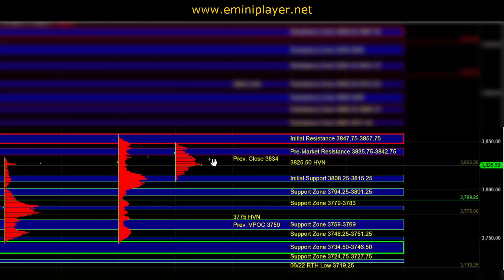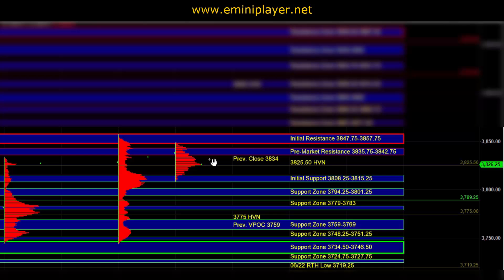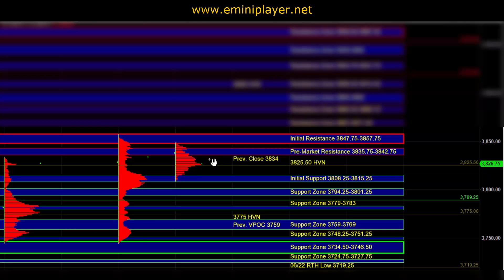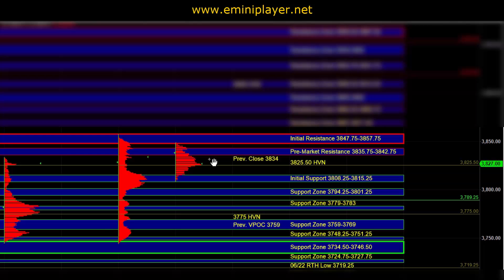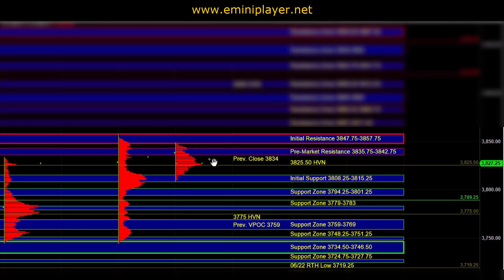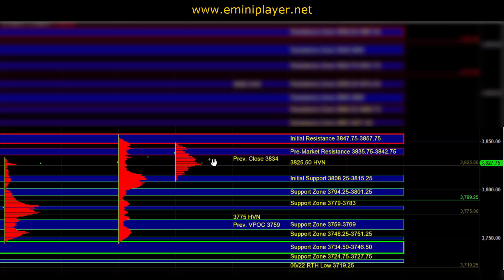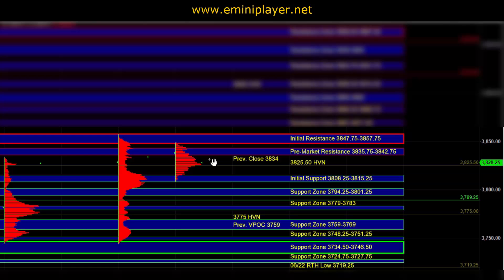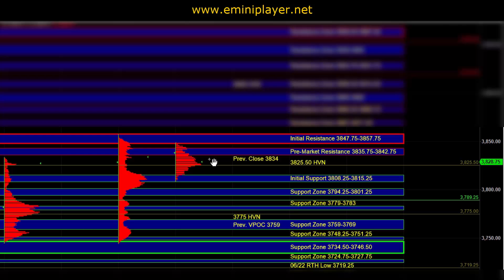Clip from the July 6th, 2022 E-mini S&P 500 Futures Trade Plan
Clip from the July 6th, 2022 Pre-Market Trade Plan (posted for members 30 minutes before the market open):

✅ 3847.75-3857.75 = Initial Resistance Zone (Bias Changing/Confirming Zone)

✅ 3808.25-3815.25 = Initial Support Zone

✅ Intraday Bias remains Neutral between Initial Support and Initial Resistance.

✅ Get access to the Daily Trade Plan and Key Support/Resistance Zones 30-45 minutes before the open

Risk Disclosure: Futures and forex trading contains substantial risk and is not for every investor. An investor could potentially lose all or more than the initial investment. Risk capital is money that can be lost without jeopardizing ones’ financial security or life style. Only risk capital should be used for trading and only those with sufficient risk capital should consider trading. Past performance is not necessarily indicative of future results.Hypothetical Performance Disclosure:Hypothetical performance results have many inherent limitations, some of which are described below. no representation is being made that any account will or is likely to achieve profits or losses similar to those shown; in fact, there are frequently sharp differences between hypothetical performance results and the actual results subsequently achieved by any particular trading program. One of the limitations of hypothetical performance results is that they are generally prepared with the benefit of hindsight. In addition, hypothetical trading does not involve financial risk, and no hypothetical trading record can completely account for the impact of financial risk of actual trading. for example, the ability to withstand losses or to adhere to a particular trading program in spite of trading losses are material points which can also adversely affect actual trading results. There are numerous other factors related to the markets in general or to the implementation of any specific trading program which cannot be fully accounted for in the preparation of hypothetical performance results and all which can adversely affect trading results.